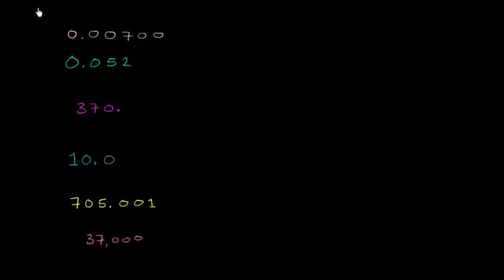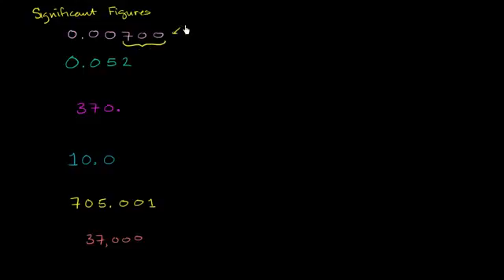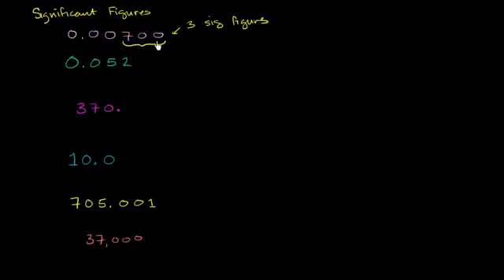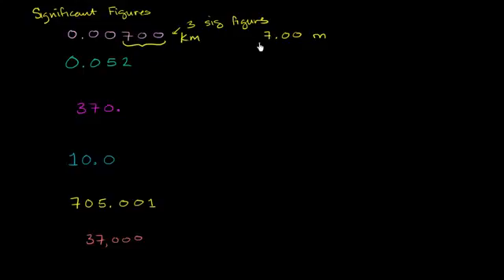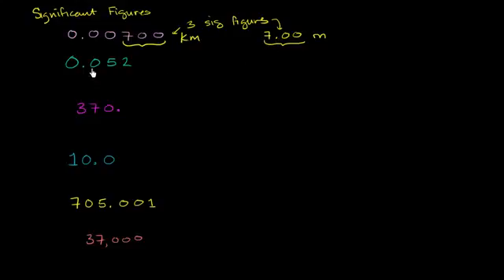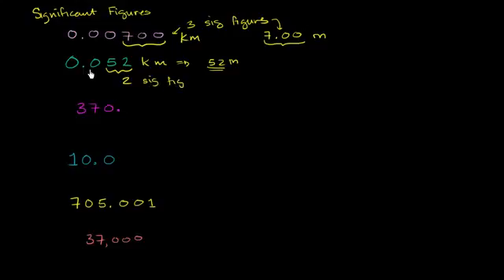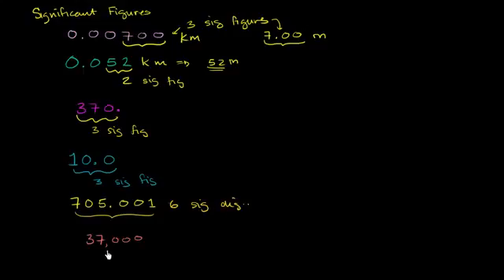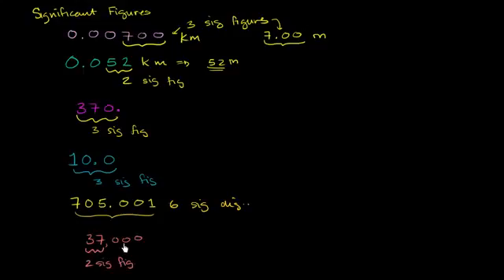29 Pre Algebra-Significant figures Decimals